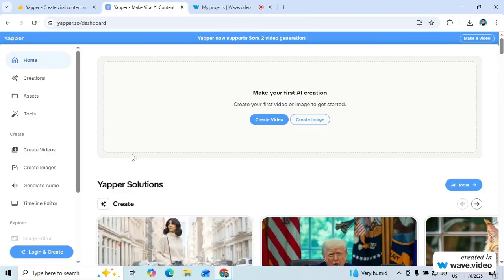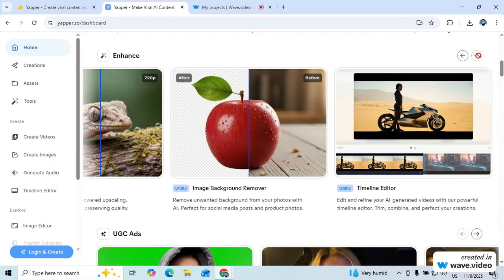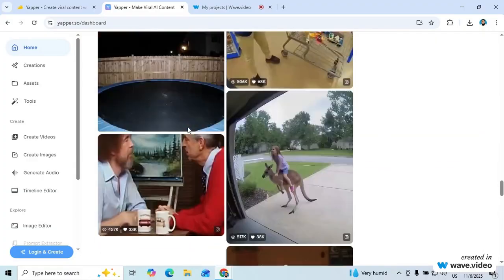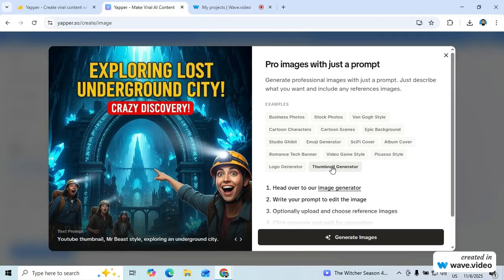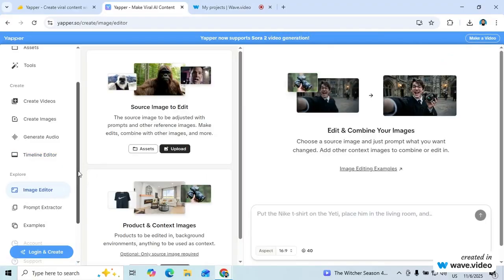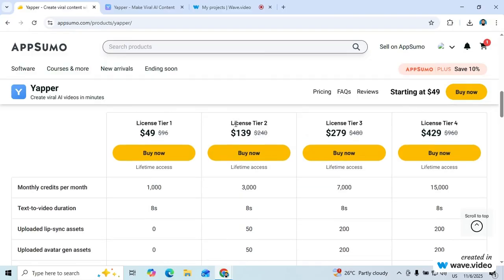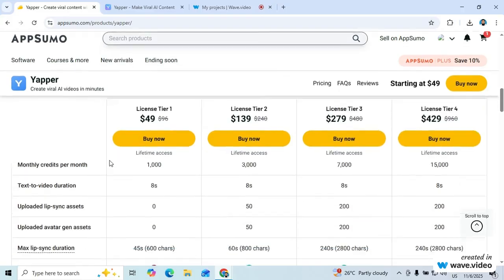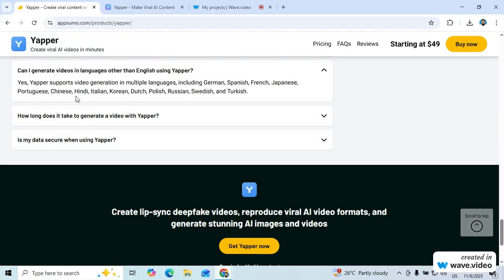Create Viral AI Shorts in Seconds! | Yapper Review & Tutorial (AppSumo Deal)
🚀 Meet Yapper — the ultimate AI tool that turns your blog posts, podcasts, or long videos into viral short-form clips in seconds!
Whether you’re a content creator, marketer, or YouTuber, Yapper saves you time by automatically finding the best moments, adding subtitles, and generating engaging shorts ready to share on TikTok, YouTube Shorts, and Reels.

🎯 In this video, you’ll learn:
✅ How Yapper turns long content into engaging clips automatically
✅ Step-by-step demo of Yapper in action
✅ Why this AppSumo deal is perfect for creators
✅ How to grow your audience faster with AI-powered content

🔥 Don’t miss out — create unlimited viral shorts with AI today!